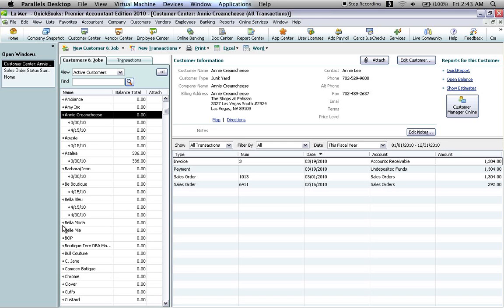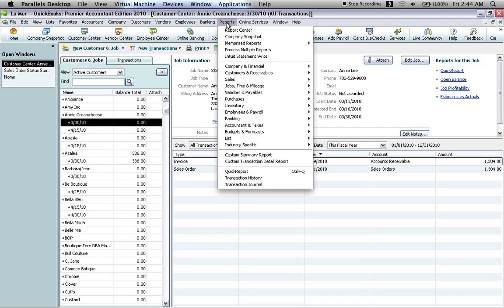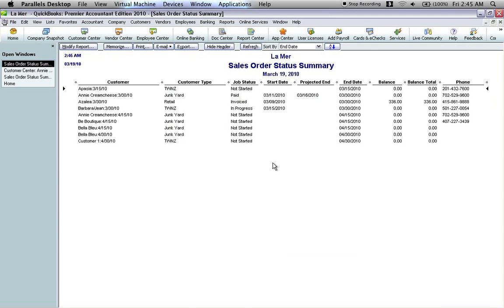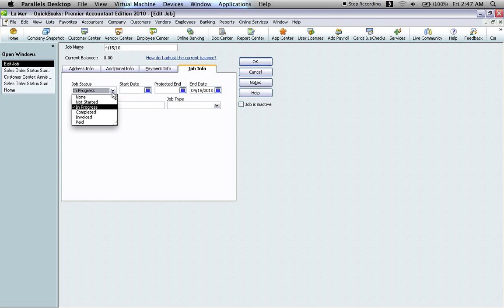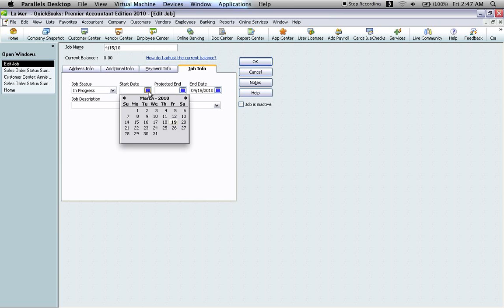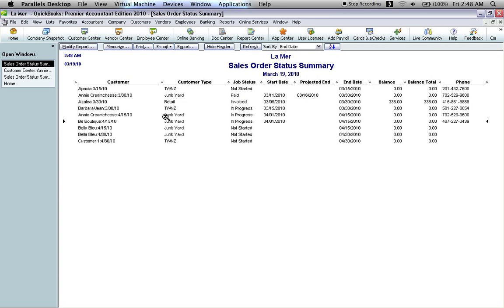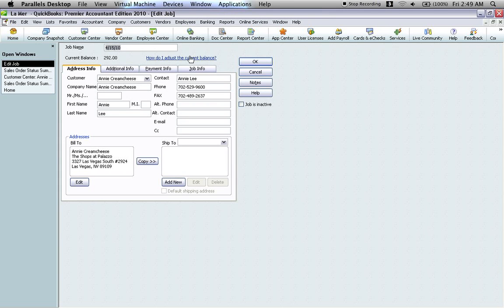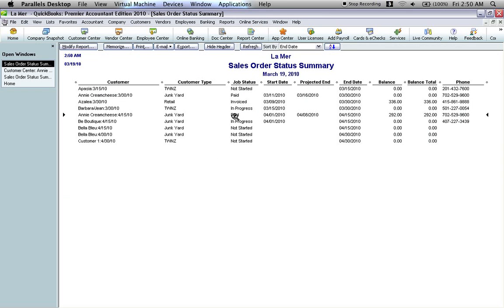La Mer Sales Order Summary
La Mer Sales Order Summary Report